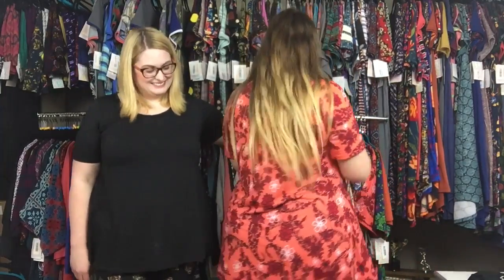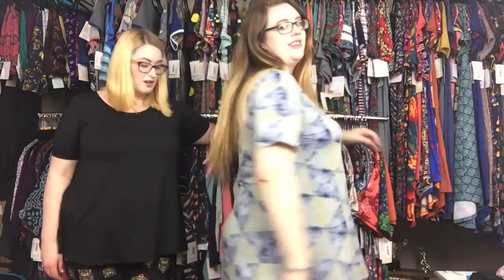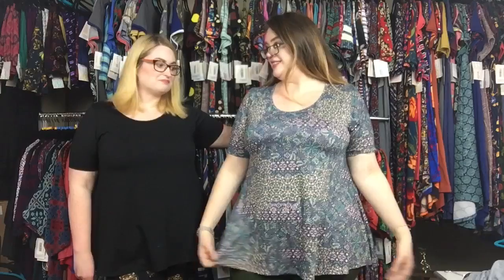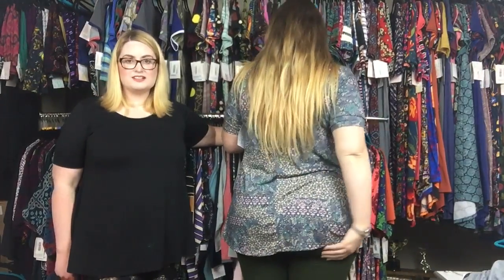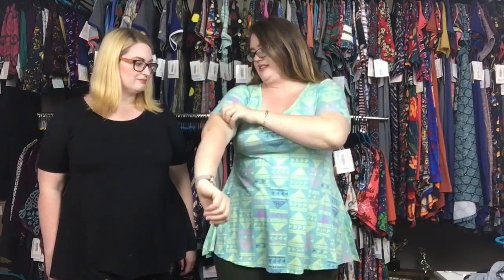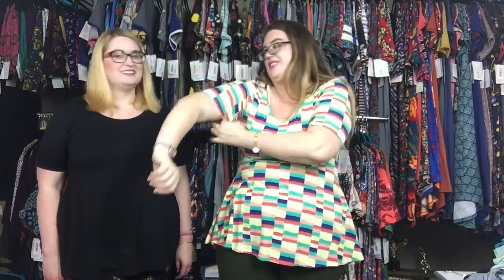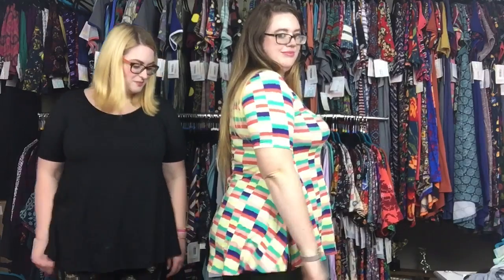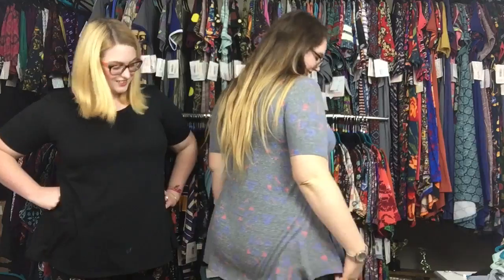LuLaRoe Perfect T Fit Video and Try On! Extra Small through Plus Sizes!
The LuLaRoe Perfect T is the easiest shirt to wear! The sizing and fit is so flexible that you can comfortably wear multiple sizes without a problem. In this video we show this this in action by trying on XS, S, M, L, XL, 2XL & 3XL!! Find your perfect fit. :-)